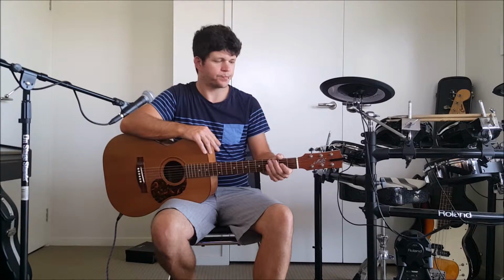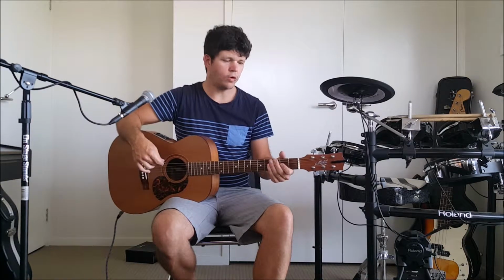How to Create a Daily Practice Plan.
Daily Practice Plan to sky rocket your playing.

Personal Skype lessons available at

Please feel free to join our Facebook group.